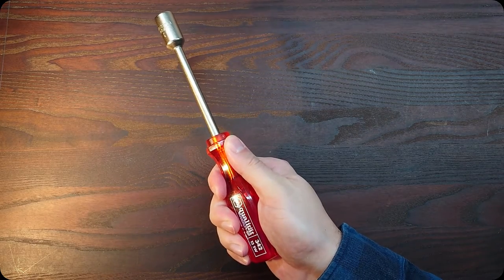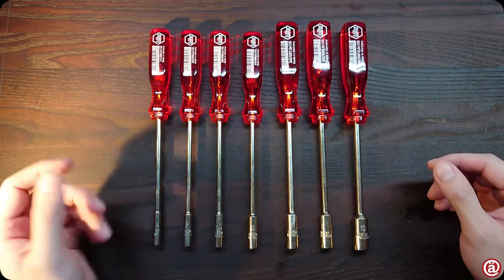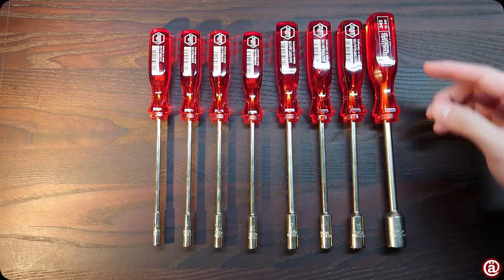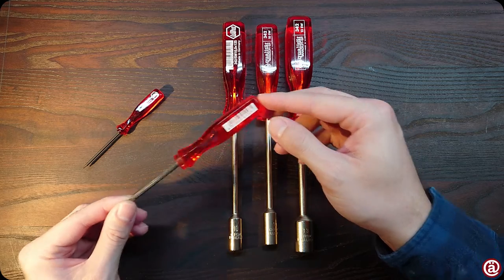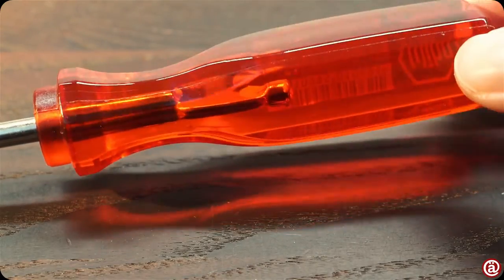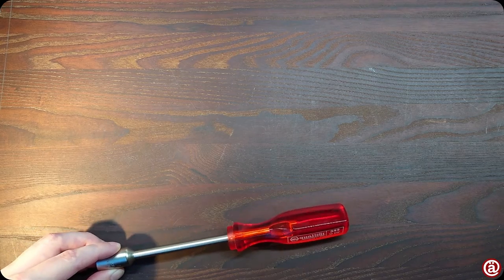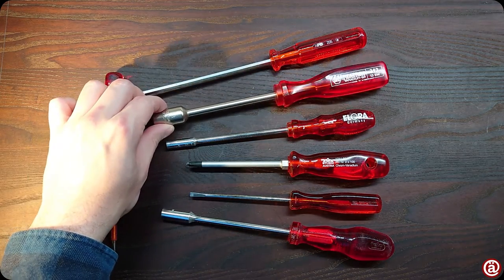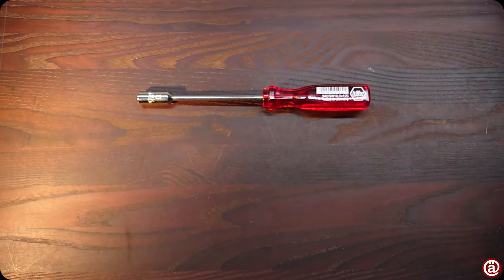Wiha Classic 342 nut drivers - review | Etna.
Welcome!

In this little video I show you the Wiha Classic 342 nut drivers. I open a brand new 7pc. set distributed by Hahn & Kolb. I compare them with older models over time. Sadly Wiha discontinued their classic screwdriver line 2 years ago. As you can get them anymore, there are a lot of "collectors" that are trying to get crazy money on eBay for new ones. I got lucky as some small and oldschool hardware stores around town still have NOS left from the 80s.

Regards,
Etna.

This is my old screwdriver comparison. Should I make a new one?

here are the timestamps:
0:00 intro
0:05 unboxing
0:36 first look
1:24 comparison
2:06 closeup
3:09 ergonomics
3:28 red acetate showdown
3:49 thread lenght
4:22 outro